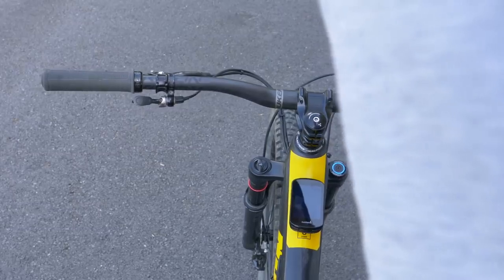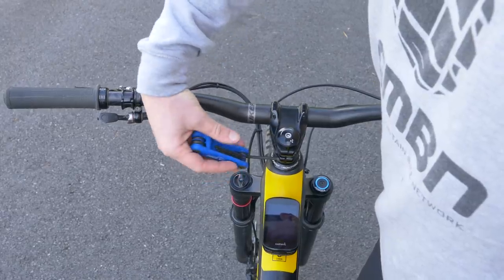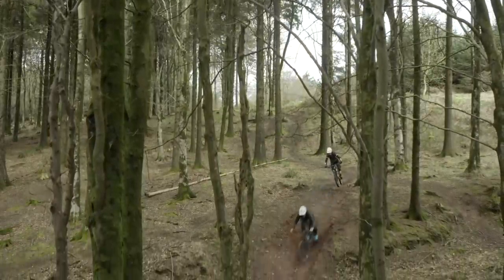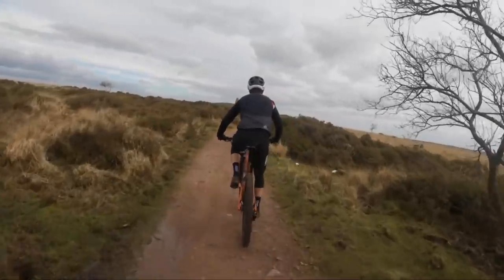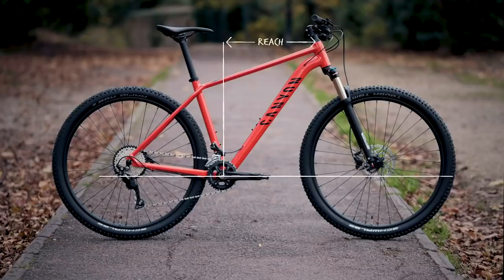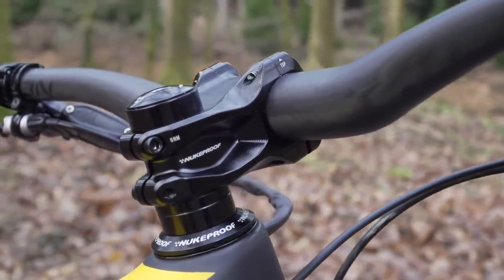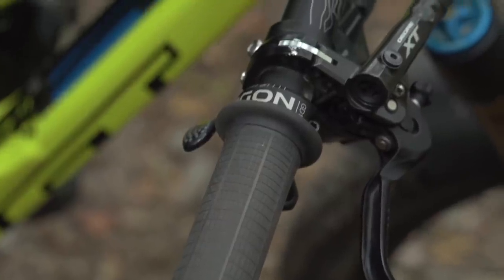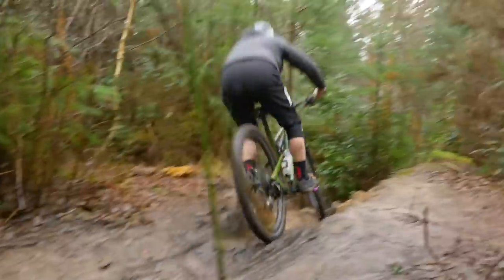How To Find A MTB Cockpit Set Up That Works For You | GMBN Guide To Bike Set Up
Our individual mountain bike setups have so many variations because we're all unique! With that in mind, we're not here to tell you that flat levers are the answer and we're certainly not here to say that rolling your bar forward and getting the shortest stem on the market is right for you. We're here to break it down, get you to a good starting point and then help you find that perfect cockpit set up that works for you! Is your bar actually in the centre? Could you modify your grip to suit your hand shape better? Would flatter levers help address the harsh feeling you get or would they make that steep terrain you're always riding harder? Henry's covering all the bases!

If you'd like to contribute captions and video info in your language, here's the link 👍

This Is 4 Us - Matt Large